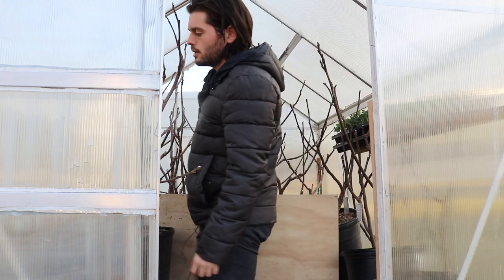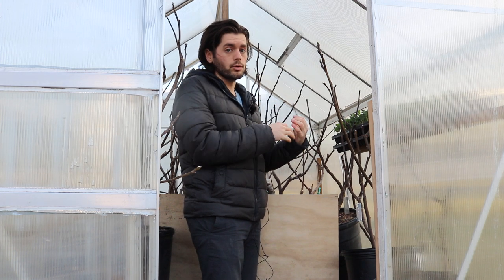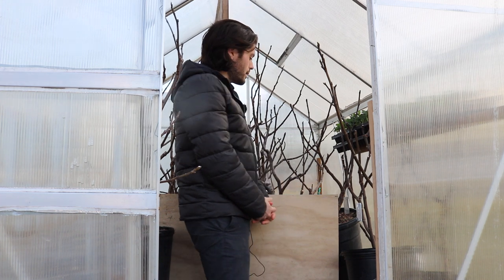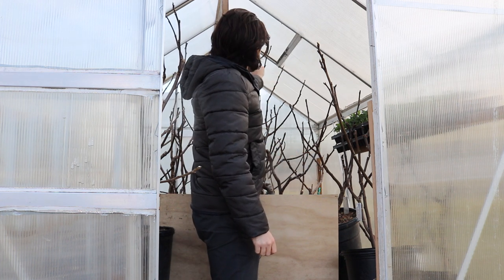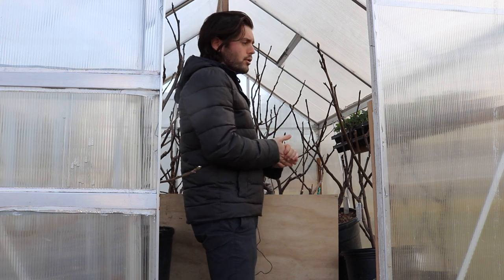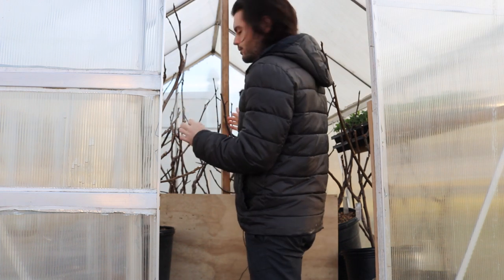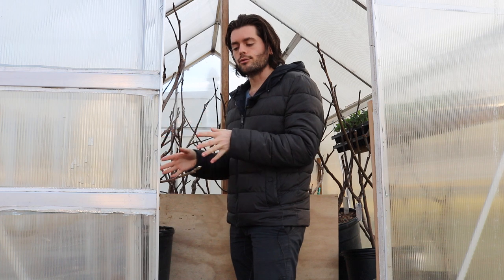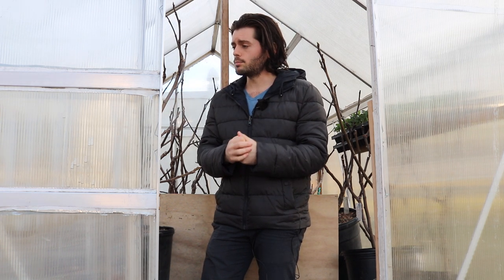3 Types of Fig Trees Starting in the Greenhouse